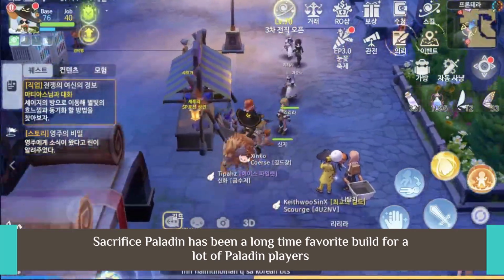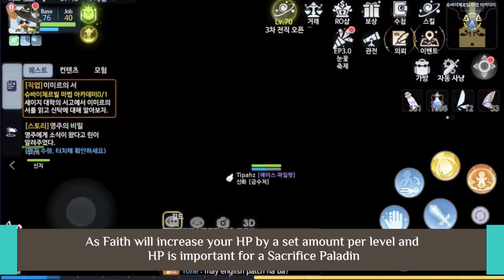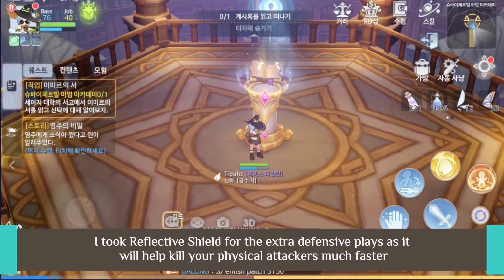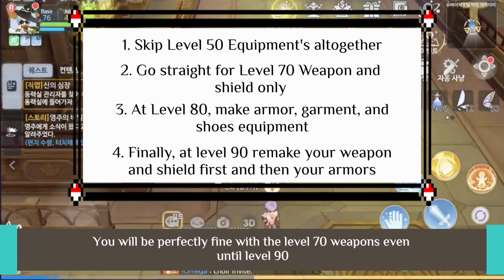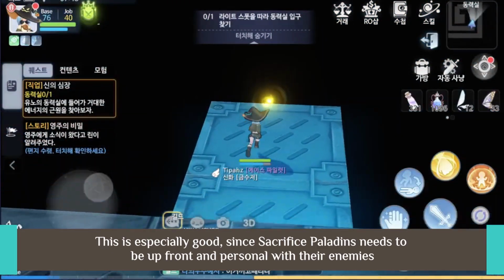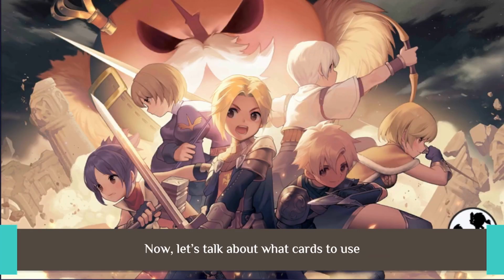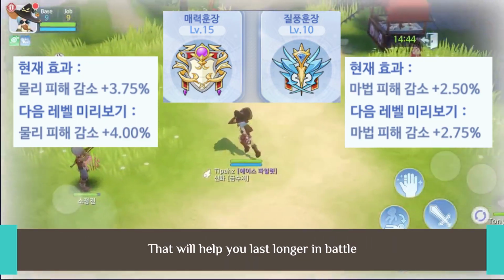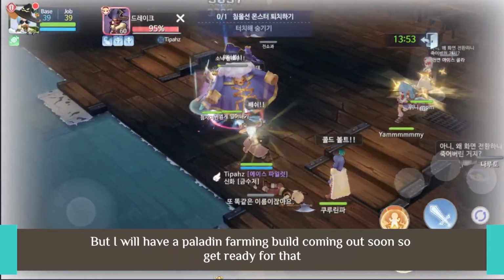Ragnarok Origin Sacrifice Paladin Guide! A VERY Detailed Paladin guide for Beginners and Veterans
Sacrifice Paladin guide for Ragnarok Origin is finally here! This is your beginner and veteran guide for Sacrifice Paladin! Ragnarok Origin's mechanics and gameplay is different than your original Ragnarok Online. So I made this very comprehensive and informative, detailed guide for Sacrifice Paladin!

A Sacrifice tips and tricks video or if you want to know what equipment is best for a sacrifice paladin or what is the best cards to use for Sacrifice Pally in Ragnarok Origin, look no further! I got you with all the answers!

If you are looking for more informative guides then I got you here as well!

If you are looking for more guides and gameplays or Ragnarok Origin mobile then look no further! I can help you with any and all sorts of information. Anything from patch notes to server updates and class guides. I got you all of it.